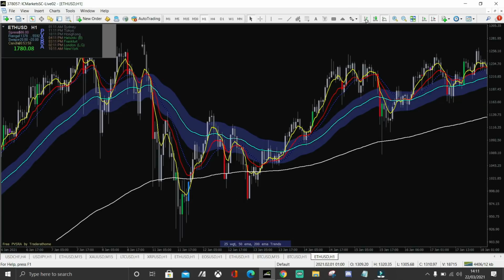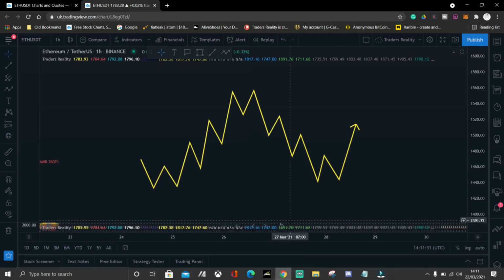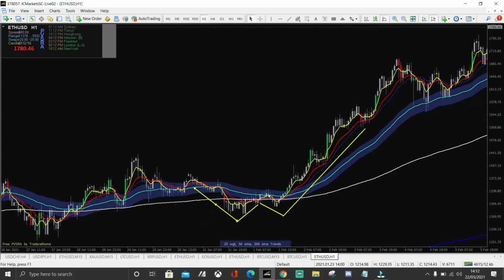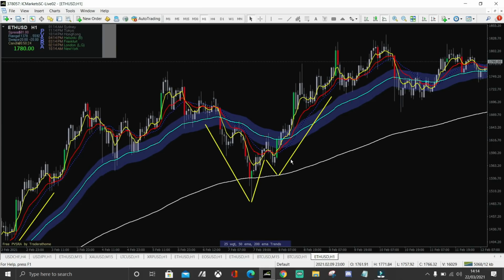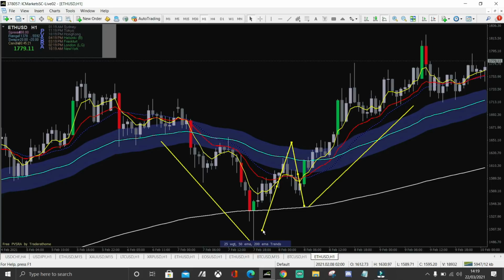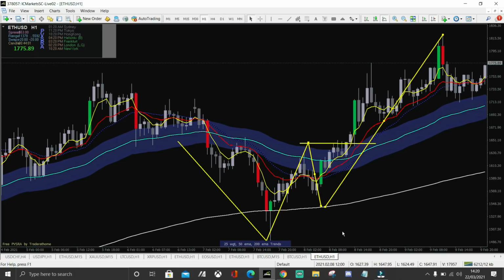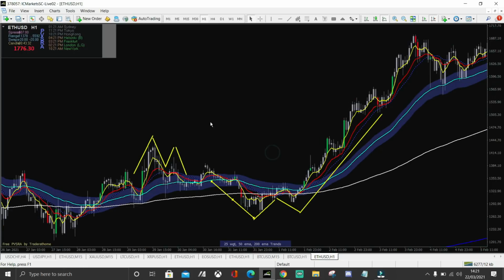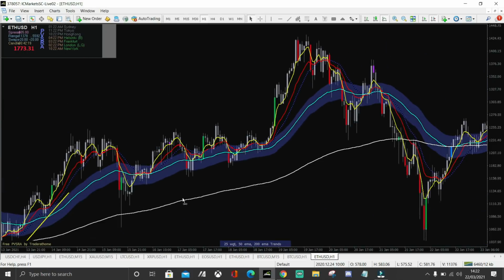BITCOIN TRADING STRATEGIES: M AND W FORMATIONS: (MARCH 2021)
In this video, I present to you the concept of what to consider when looking for the patterns that we focus on every day in the streams.
The M and W formations are the basis, the foundation of the hybrid strategy that we use to determine the market maker behavior.

This video introduces to you the concepts and tips on what to expect when we are hunting for the infamous M and W formations.

Support Traders Reality Live Streams

Traders Reality Ultimate Guide To Trading Psychology